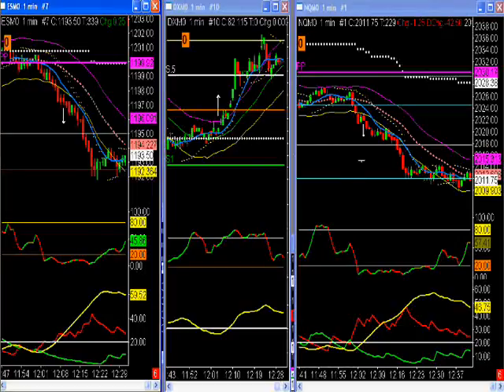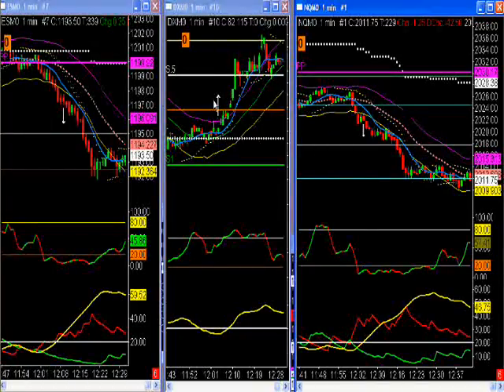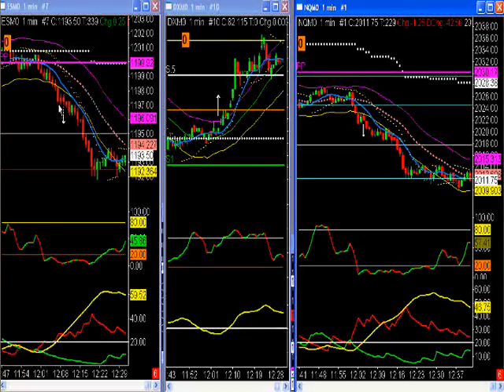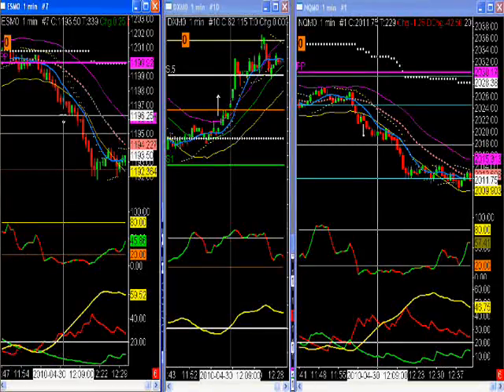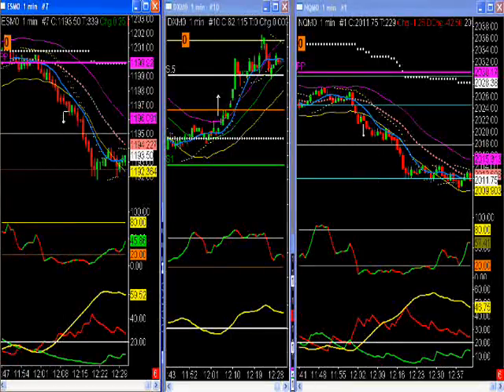S&P 500, Nasdaq Easy Emini Day Trade Set Ups 4-30-10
Use the DX to time your trades on the ES, NQ and Euro.  We use a conservative approach to day trade using indicators that you already have available in your charting software.

future results.

future results.